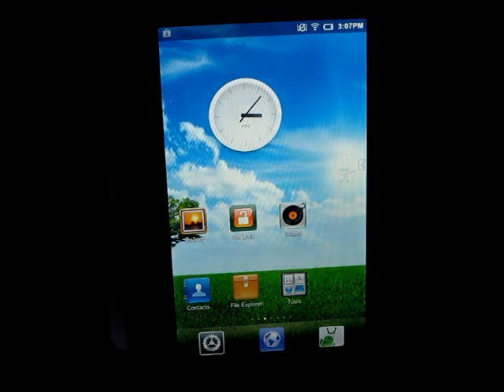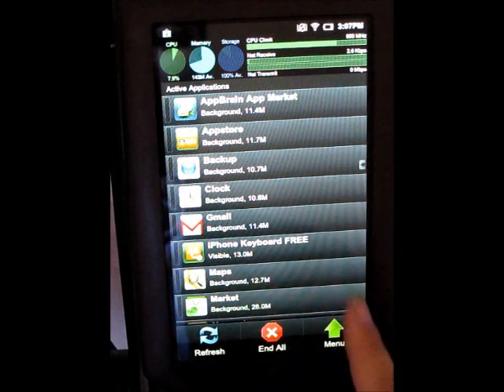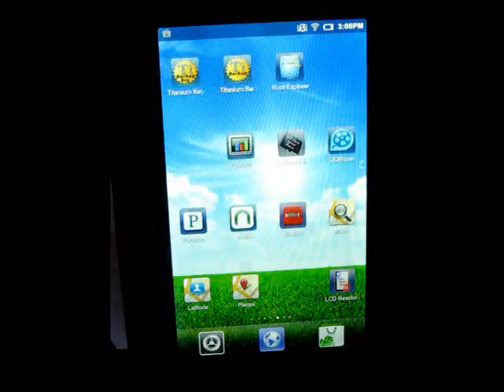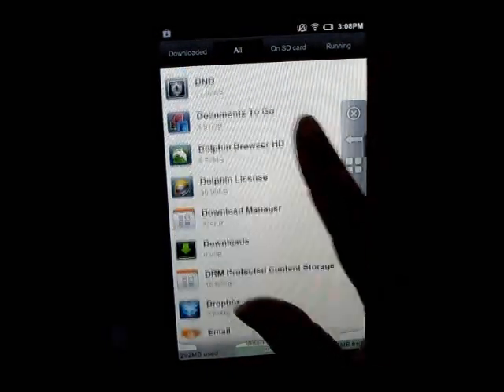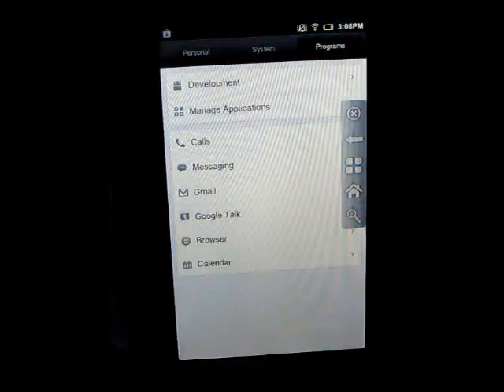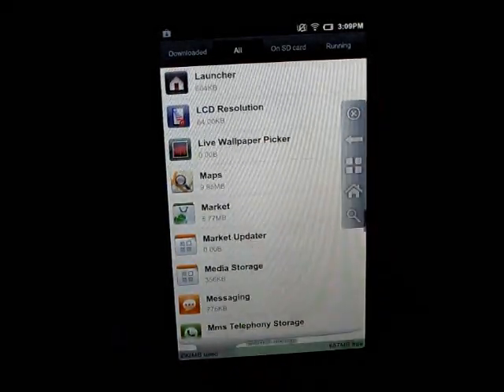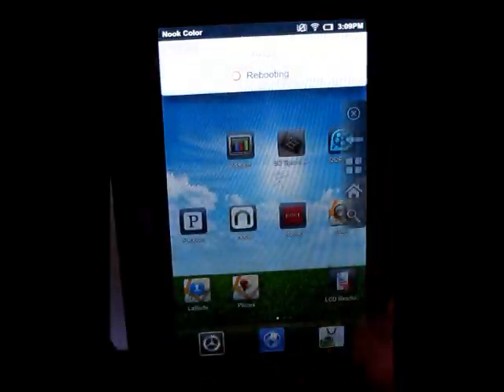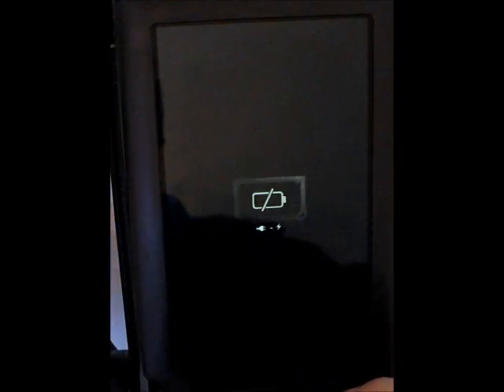MarketPlace download error and Google Talk error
Fix Download problem